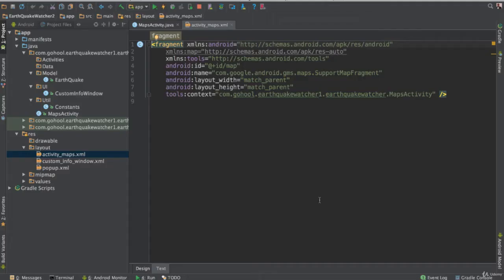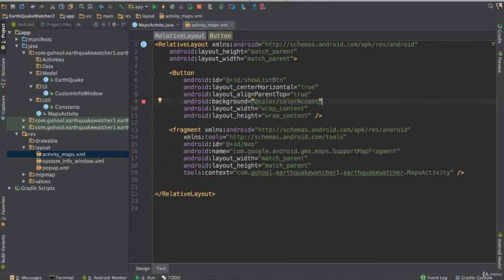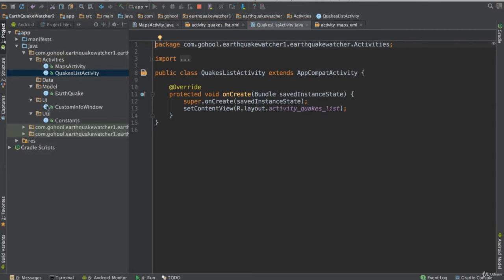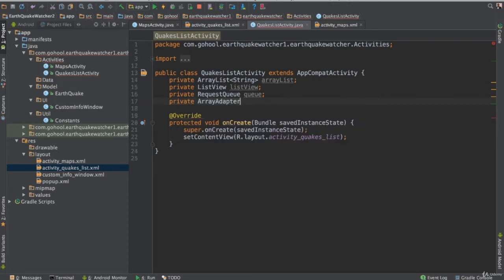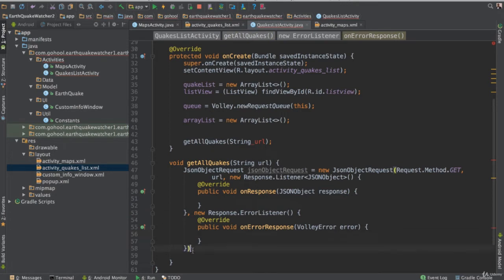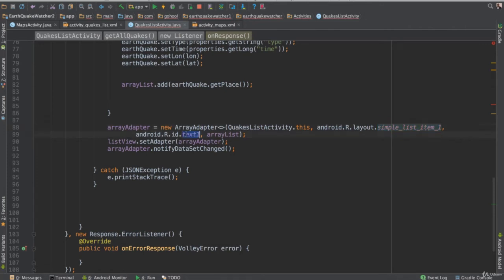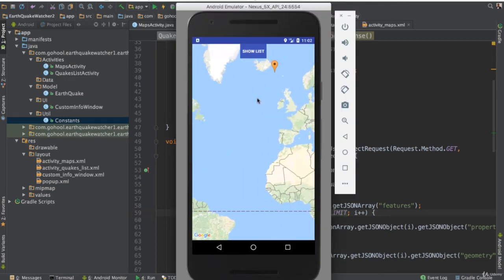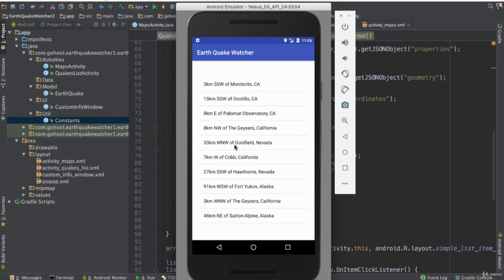App Setup Final || #166